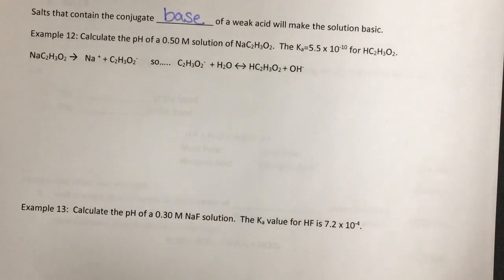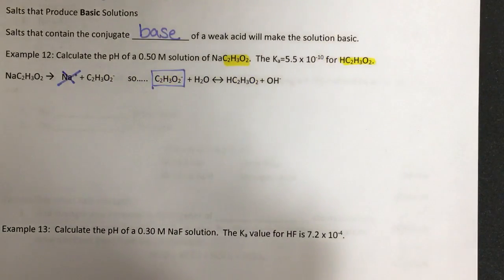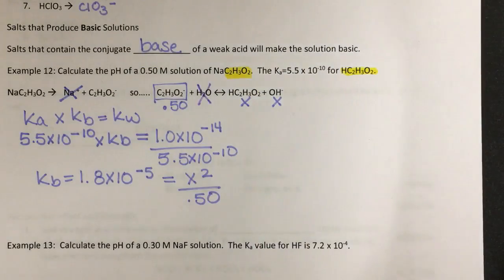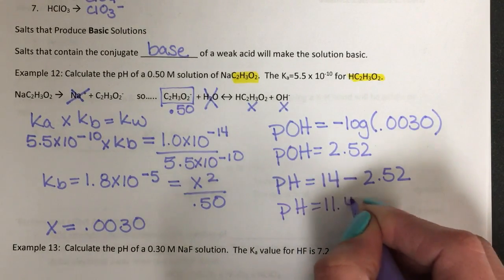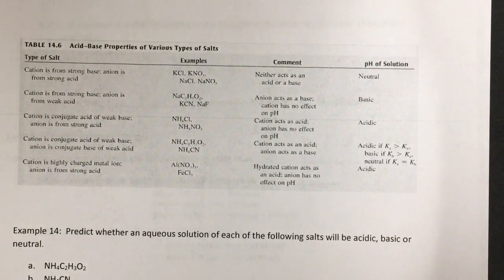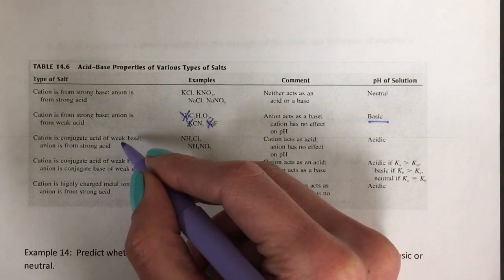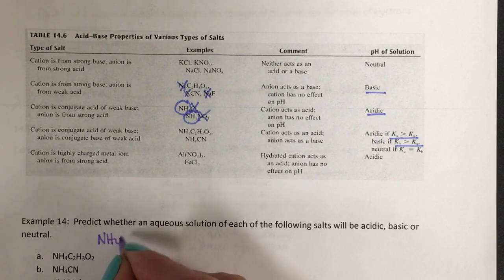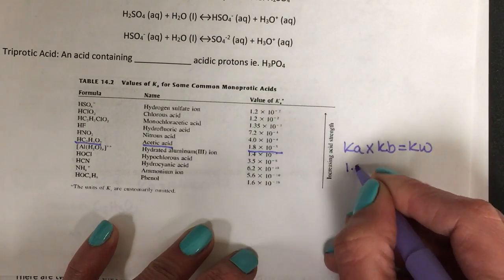Acid-base properties of Salts